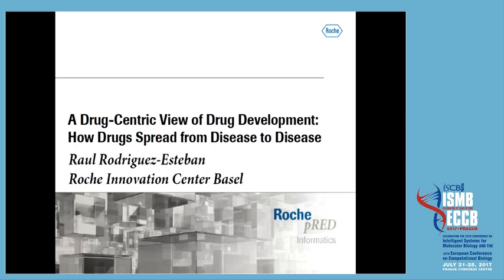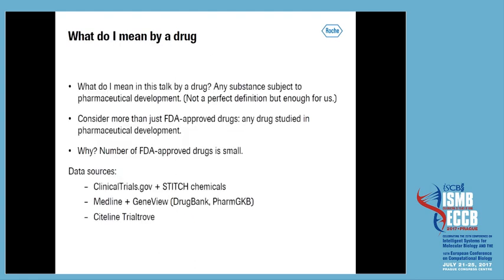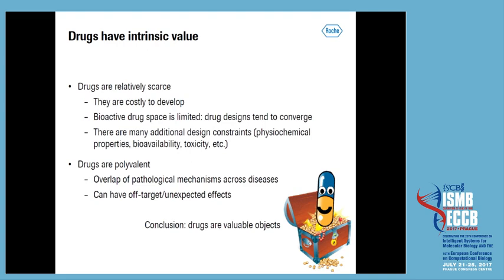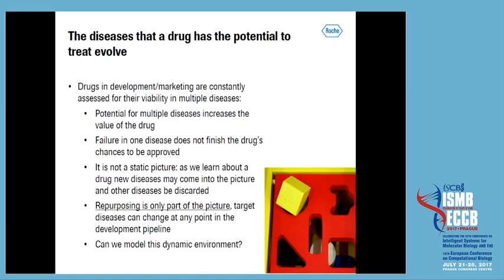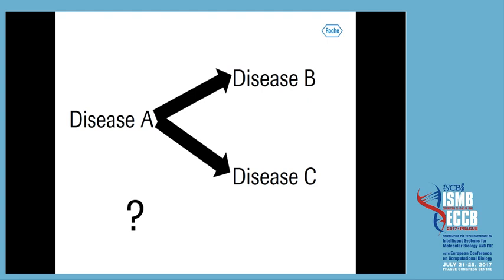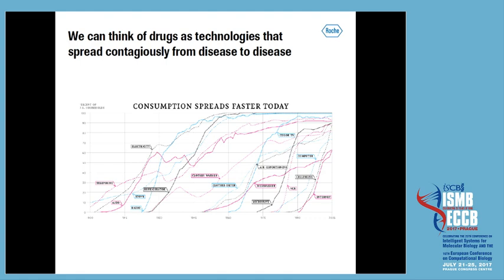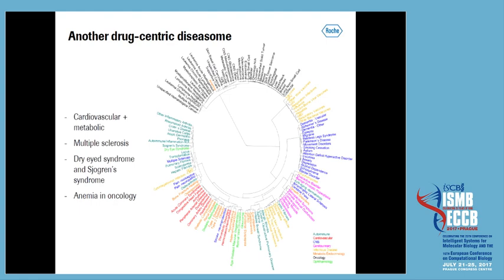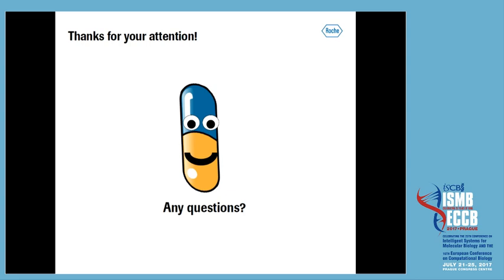A Drug-Centric View of Drug... - Raul Rodriguez-Esteban - Non-COSI Areas - ISMB/ECCB 2017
A Drug-Centric View of Drug Development: How Drugs Spread from Disease to Disease - Raul Rodriguez-Esteban - Non-COSI Areas - ISMB/ECCB 2017